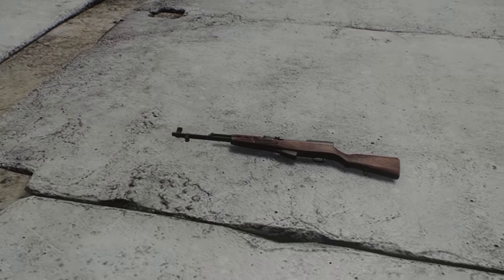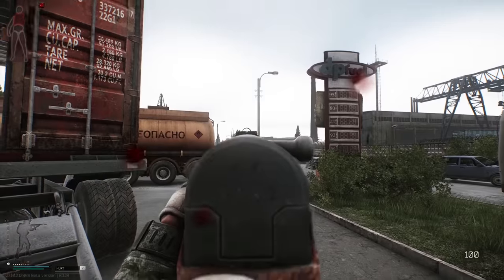The Evolution of the DMR User | Tarkov Geographic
If you enjoyed the video, please consider leaving a like. If you would like to see me play live, follow me I don't have a streaming schedule due primarily to sports and school but I will be on as much as possible.

Music from @Argsound Background Music